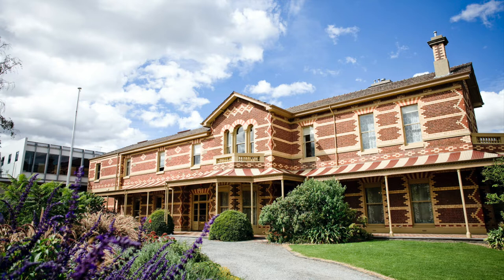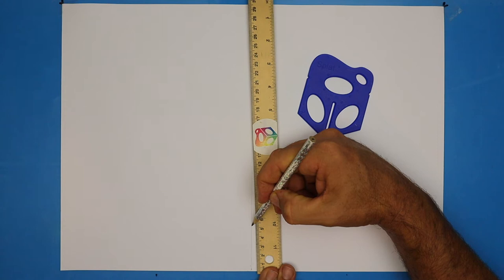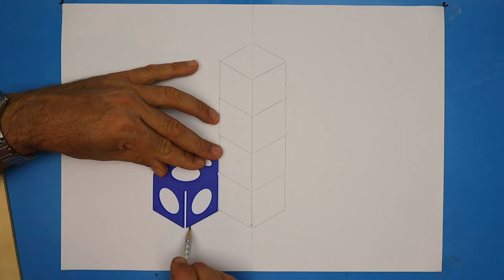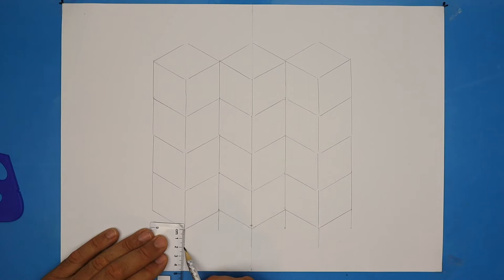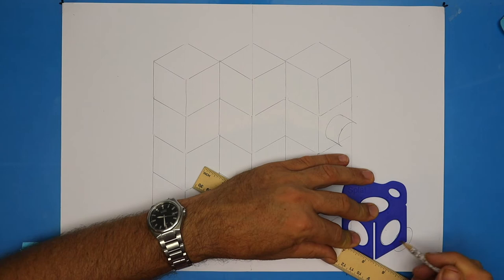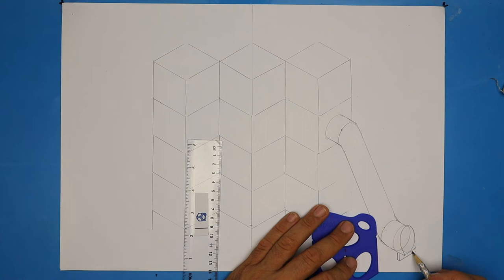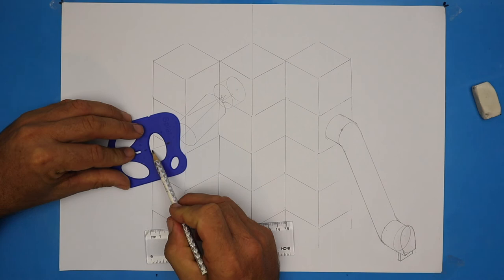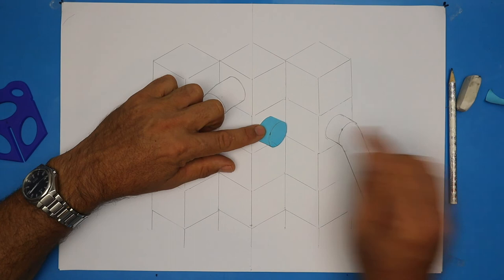How to design a playground. STEM Project - Ruyton Girl's School Request. Part A.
This week we are designing a fun user friendly playground with Year 4/5 girls from Ruyton Girls School. The students liked a local playground and requested a tutorial on how to design their own as part of a STEM project. Fantastic middle school STEM project idea.

This step-by-step tutorial will show you how to draw a 3D view of a playground structure. A second video, part b, will demonstrate how you can included different design features to make your playground fun, interactive and accessible for your chosen user.